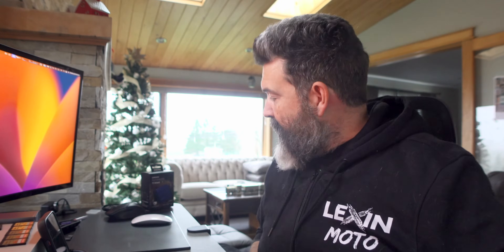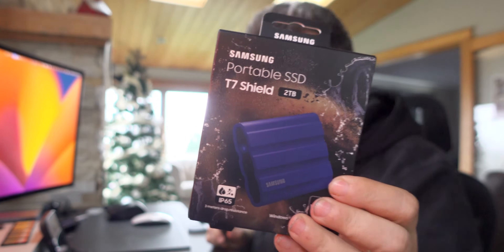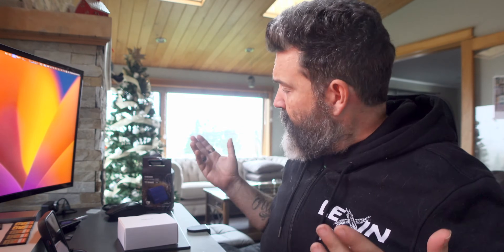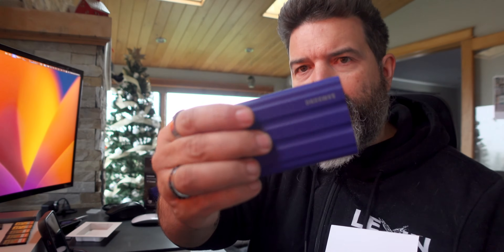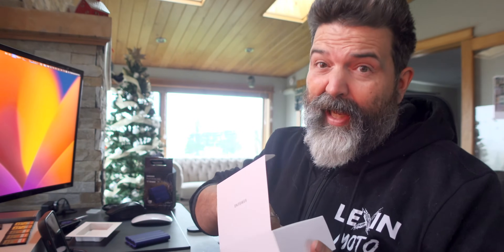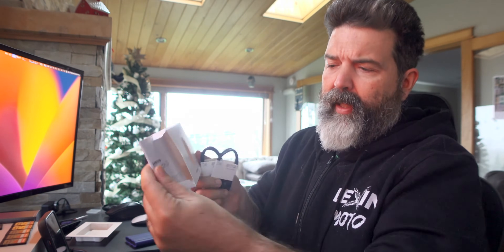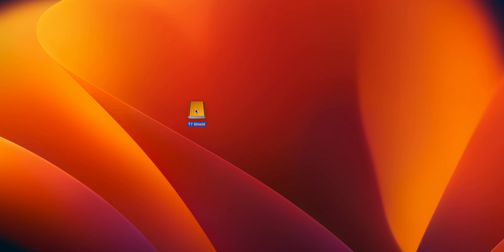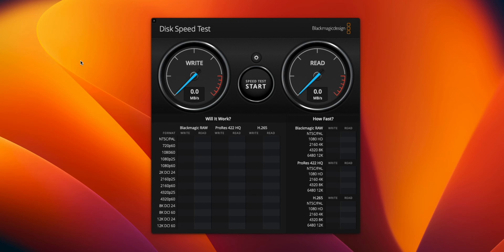Samsung 2TB T7 Shield SSD: Why are my speeds slow? Is it defective? Let's talk about it!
well, we picked up a Samsung 2TB T7 Shield SSD during all the black Friday deals.  And finally got to try it out today.  Not sure if something is wrong with the Samsung 2TB T7 Shield SSD.  But all my speed tests on an M1 Macbook Pro, a Mac Studio and an 11th gen i5 laptop are giving me very slow speeds.  Not even close to the speeds that the Samsung 2TB T7 Shield SSD is promoting.  I'm pretty sure I'm taking it back, but I wanted to know if anyone else was experiencing speed issues with this drive.
@Samsung @Samsung US

You can check out this drive below.

Amazon (US)
Amazon (Canada)
Amazon (UK)
Amazon (Germany)
Amazon (Italy)
Amazon (Spain)